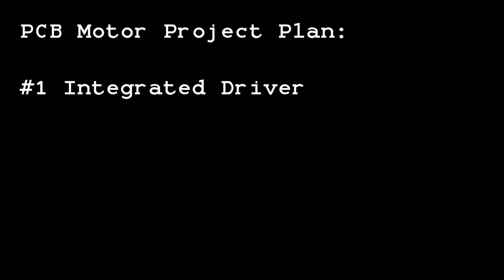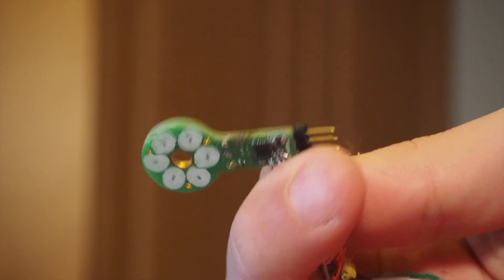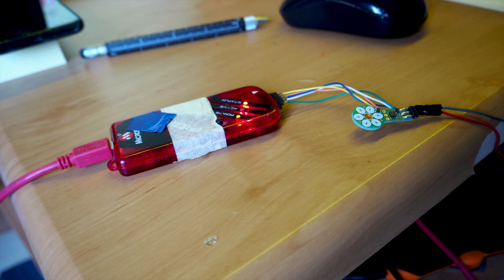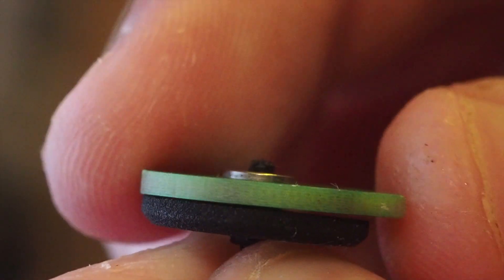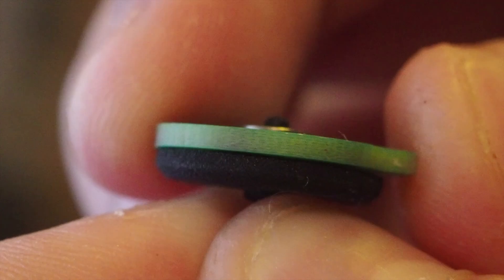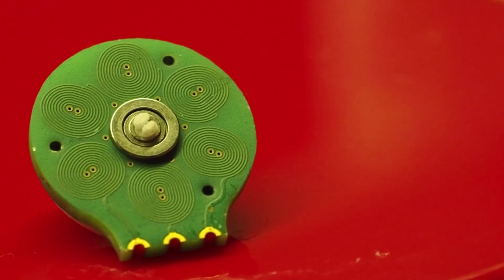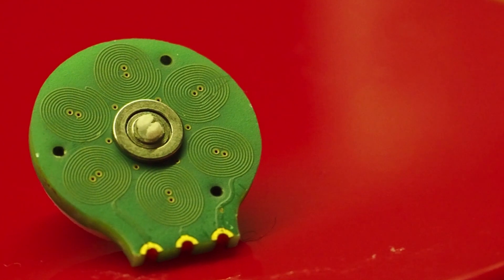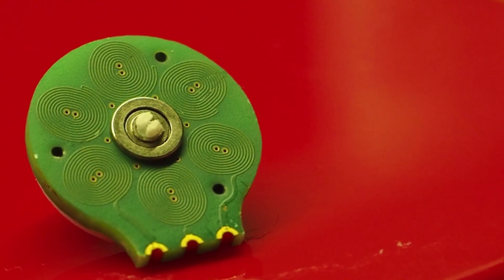PCB Motor Project Update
Here's a quick update video on my PCB Motor project, with a list of things I was working on and what I plan to do next.